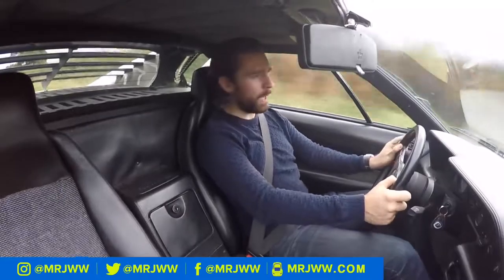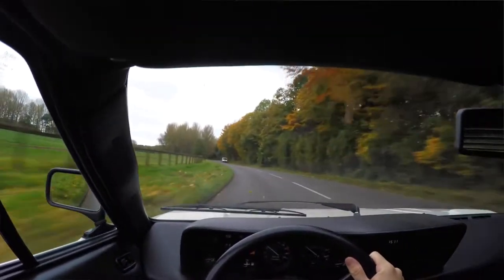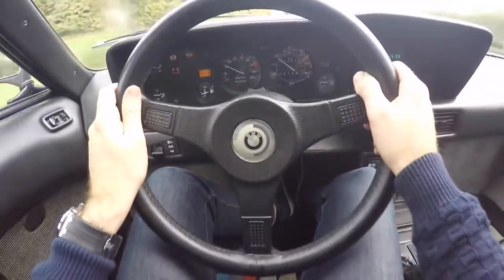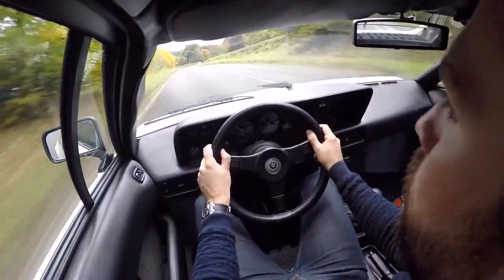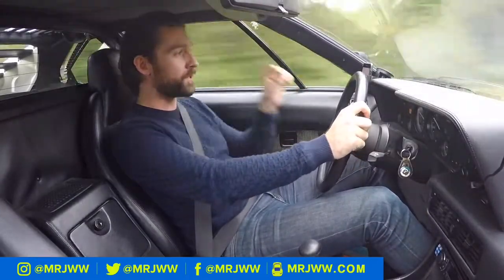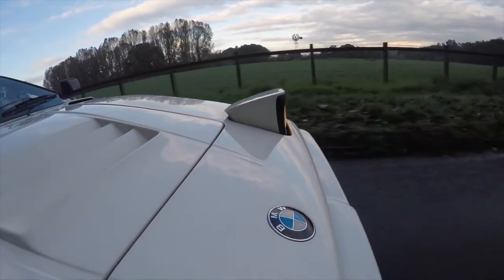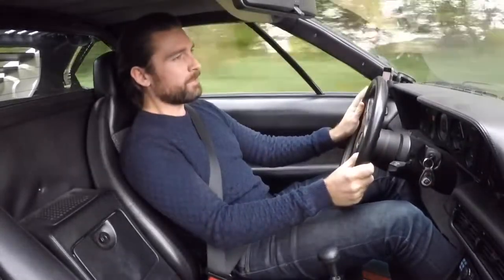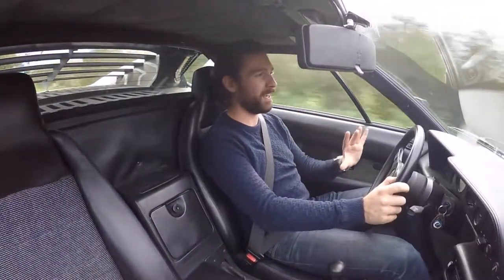The BMW M1 - Is It Worth £500,000 - With MrJWW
As well as being one of the most famous sports cars of the 1970s, the M1 is a fascinating vehicle that shaped BMW M like no other. Boasting a powerful 6-cylinder in-line engine and a striking name, the BMW M1 became a major player in the automotive world when it debuted in 1978. It can even be said that it exceeded all expectations and became an automotive legend. Four decades ago its timeless design combined with pure racing technology cast a spell upon fans of cars and racing alike and continues to do so to this day.
The pure performance data of the M1 engine remains evident today. The 6-cylinder in-line petrol engine of the road version delivers 204 kW (277 hp) and generates a maximum torque of 330 Nm. It draws this power from 3.5 litres of displacement. Its four valves per cylinder, which work together with mechanical injection were far ahead of their time, while its impressive top speed of around 265 km/h made the BMW M1 the fastest German road sports car of the era.

Meanwhile, it featured the typical M1 sound of the high-revving in-line 6-cylinder naturally aspirated engine. Thanks to this, owners and racing drivers continue to drive the wedge-shaped BMW with great enthusiasm to this day.